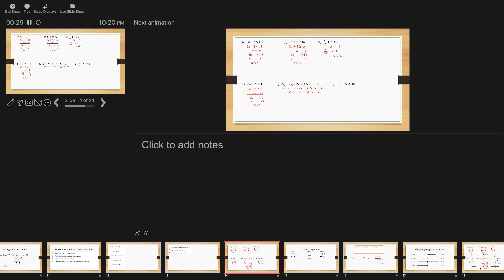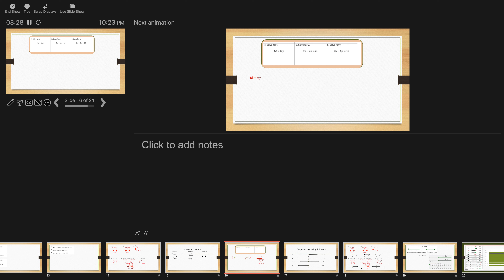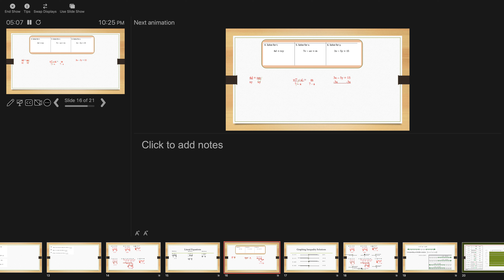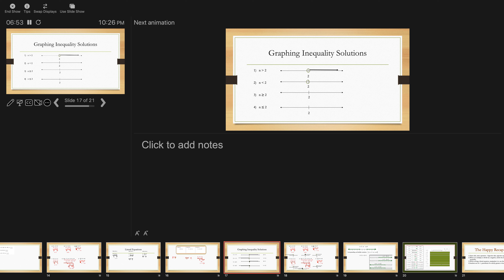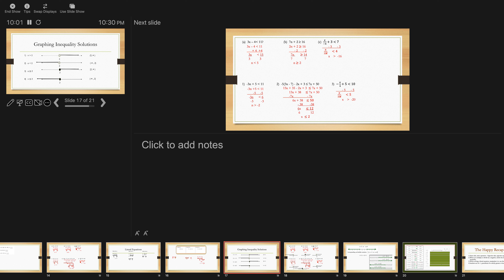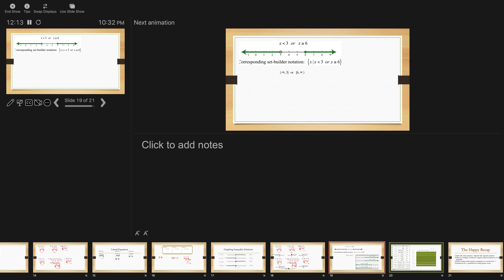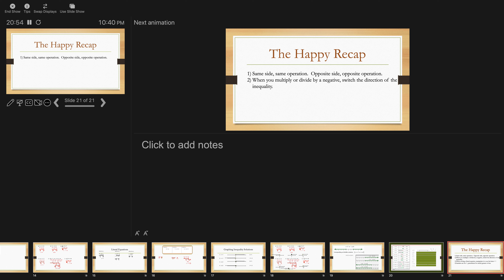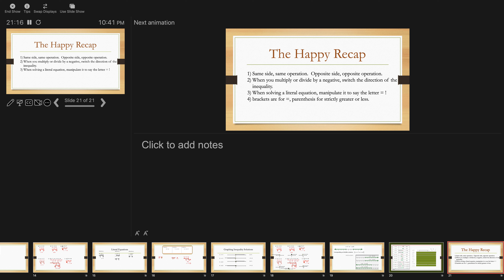MTH 1180 Lesson 5 Video 3